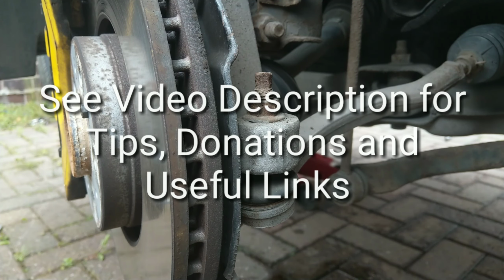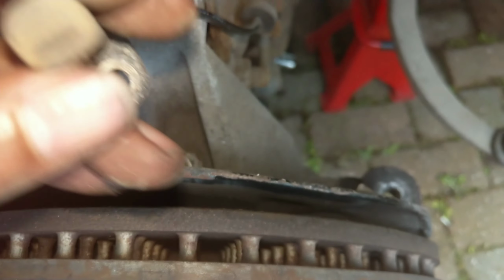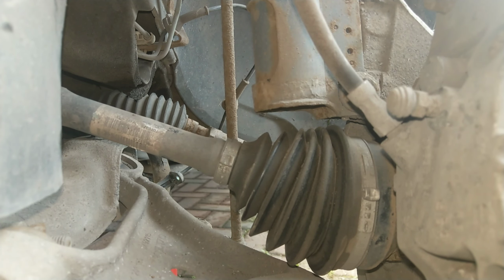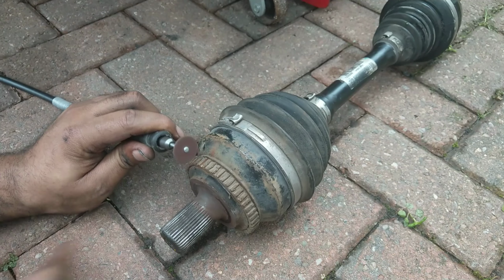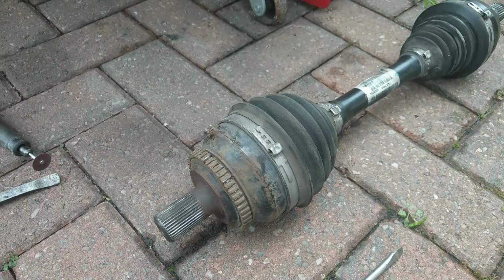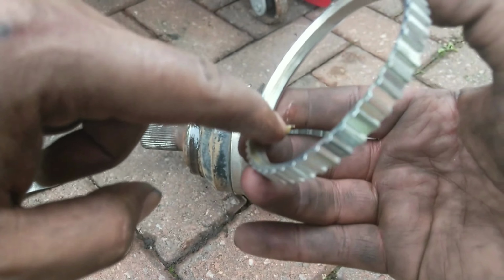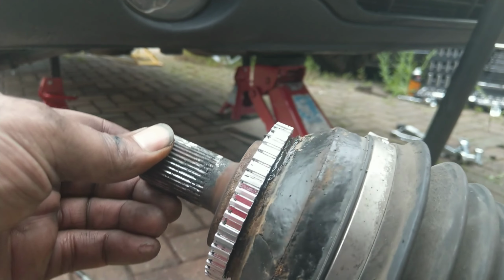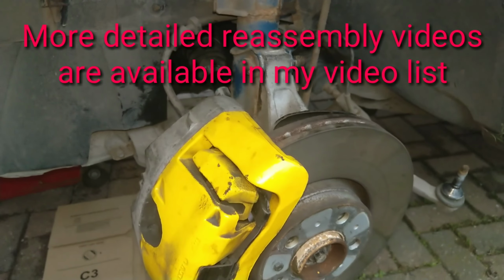ABS/Tone Ring Replacement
There will almost certainly be some amount of transmission oil loss when removing the driveshaft so if you choose this method, I would recommend draining the gearbox oil first and and you can get an idea of that in my manual gearbox video
If reusing the gear oil use a clean container, if replacing the gear oil have sufficient quantity of fresh fluid available for the refill.

Check your own car workshop manual for specific parts, parts location and tools required.